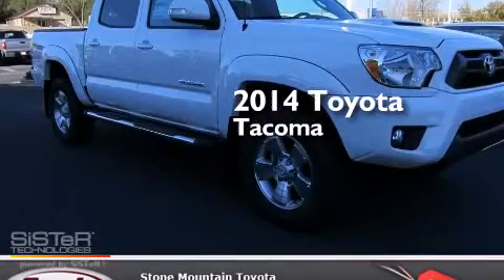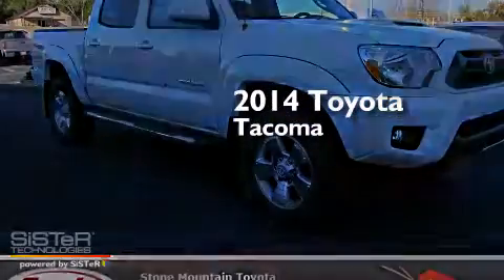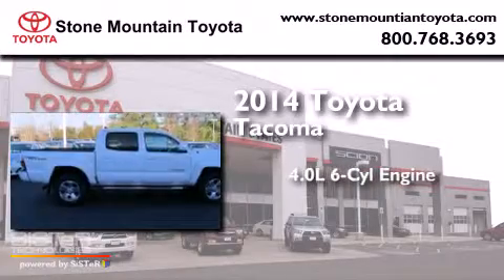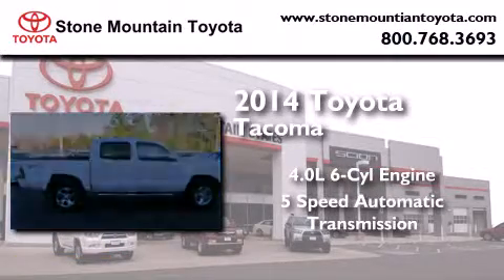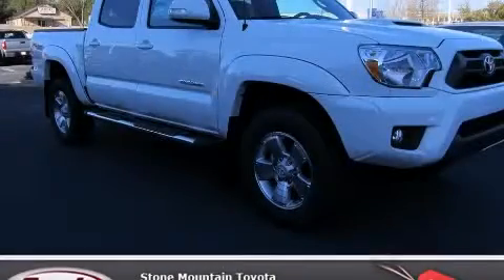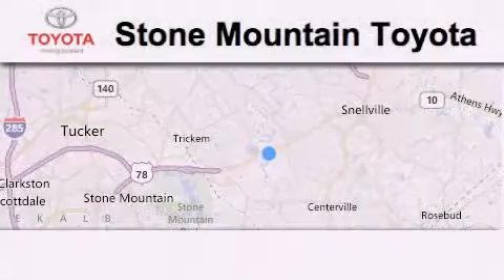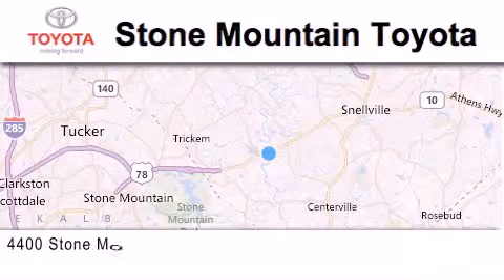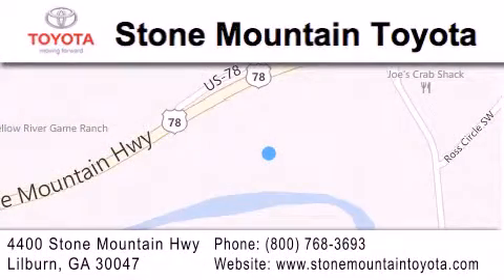2014 Toyota Tacoma Lilburn GA 30047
We have been honored to serve the Lilburn GA area , we promise that your experience at our dealership will exceed your expectations ! Year : 2014 Make : Toyota Model : Tacoma Engine : 4.0L V-6 cyl Trans . : 5 speed automatic Exterior : Super White Miles : 3 Interior : Gray Stock : EM162469 Stone Mountain Toyota 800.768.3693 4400 Stone Mountain Highway Lilburn , GA 30047